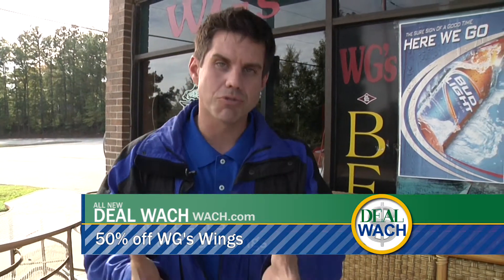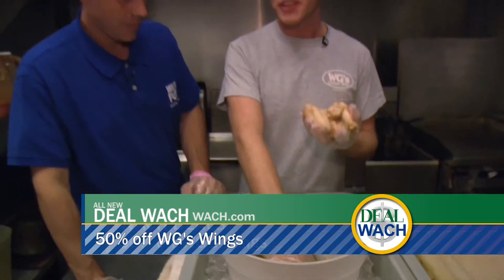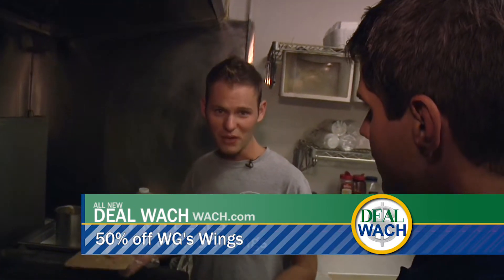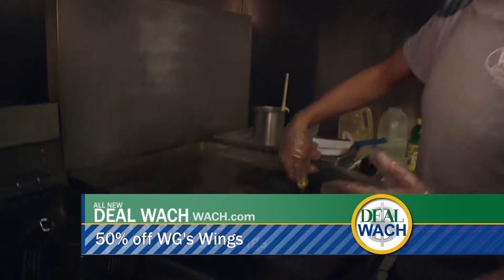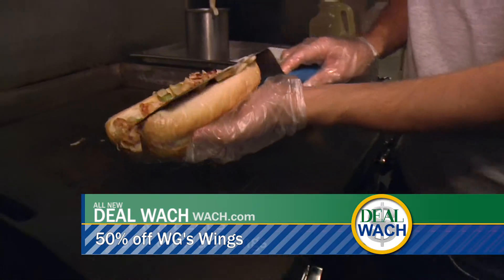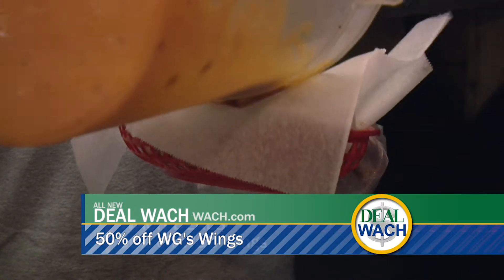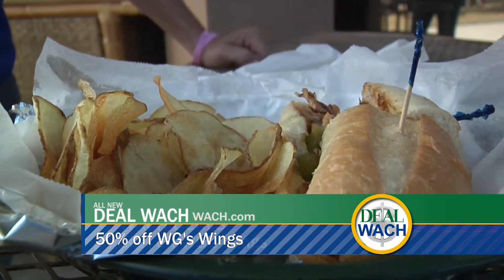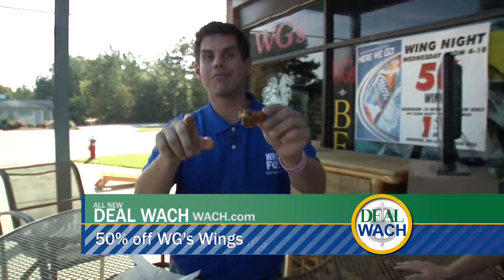DealWACH: WG's Wings